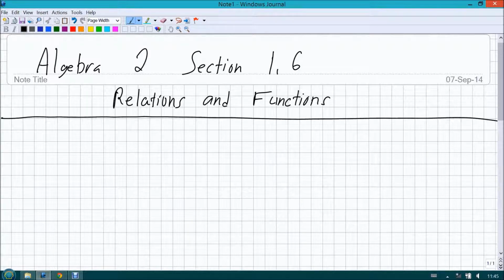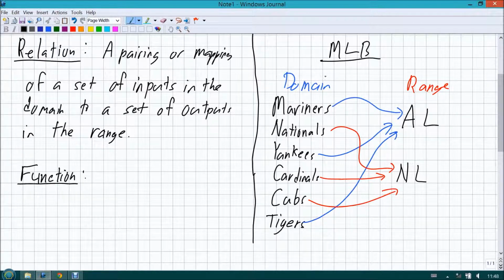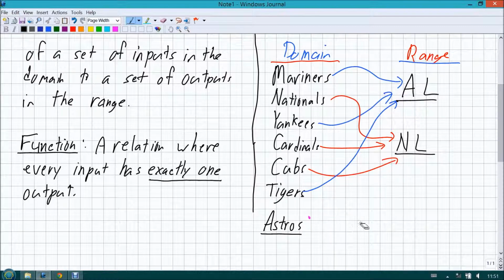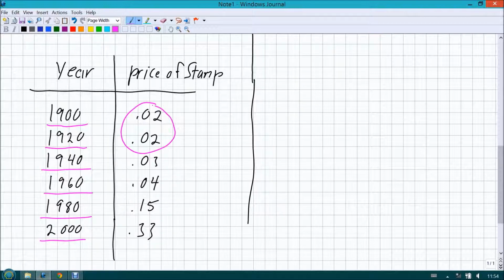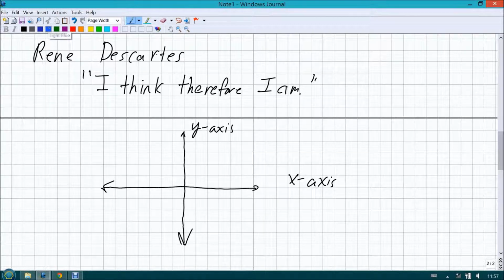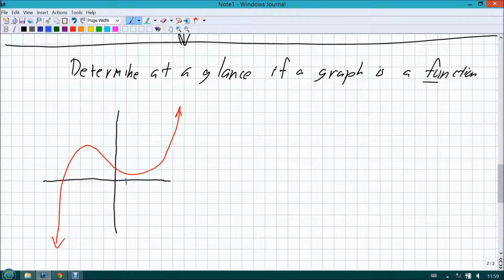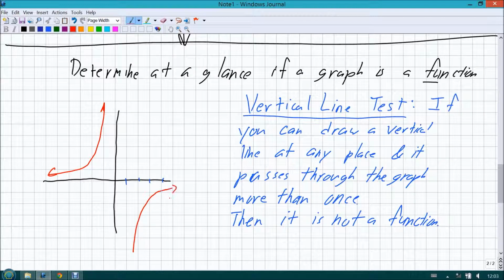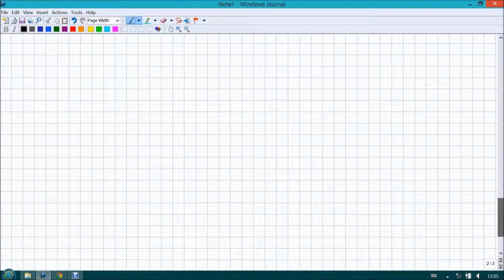Prospect High School Algebra 2 Section 1.6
The textbook is Algebra 1 by Holt McDougal. ISBN will be added soon.